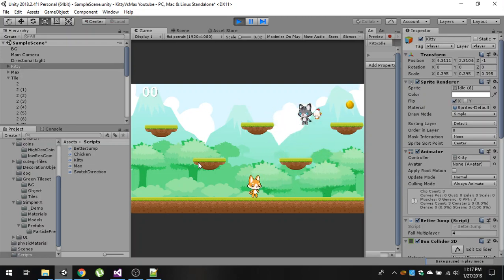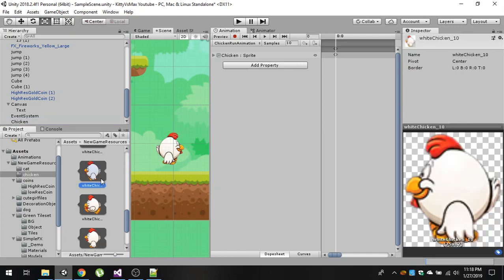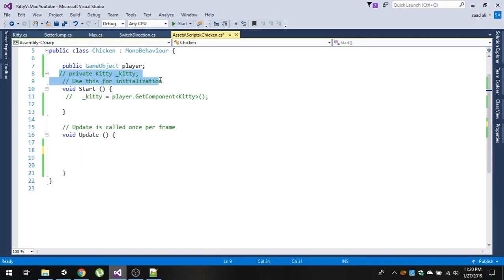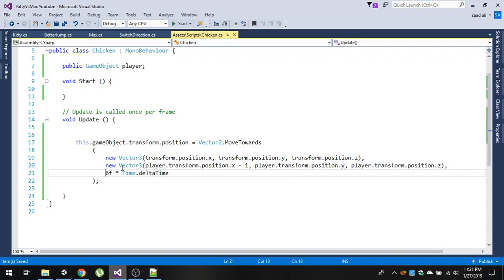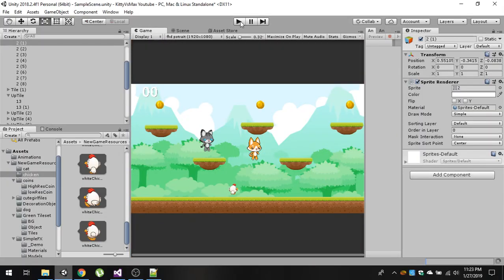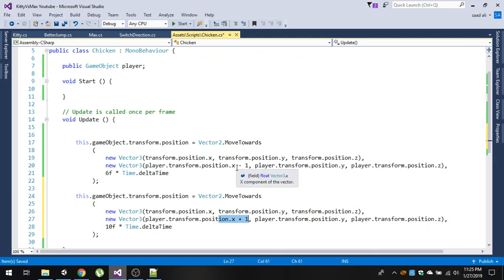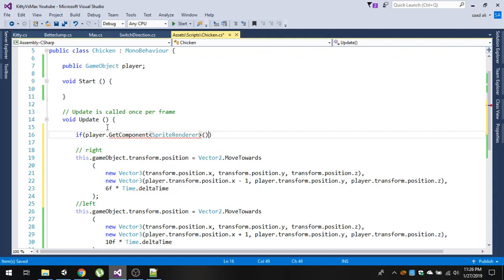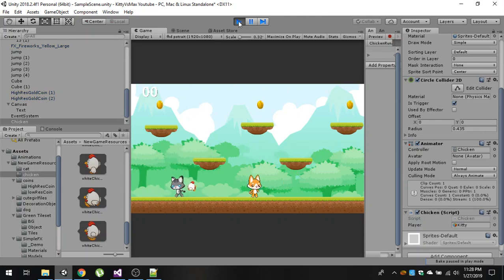Unity 2D Follow Character using MoveTowards[ Navmesh 2D] (09)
Kitty Vs Max Part [09]
Follow like navmesh agent in unity 2d game.

Tutorials will be in both English and Hindi Audio.
Check my channel for my videos.
A complete video tutorial series on Unity Game development
for beginners.Suitable for beginners and intermediate programmers.
Kitty Vs Max is a 2d platformer game build with unity for android and ios mobile phones.